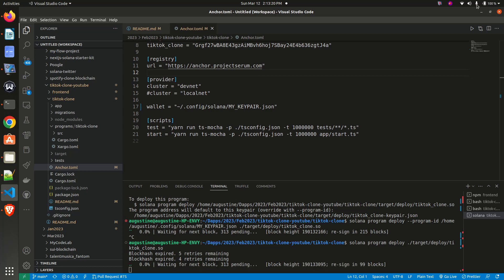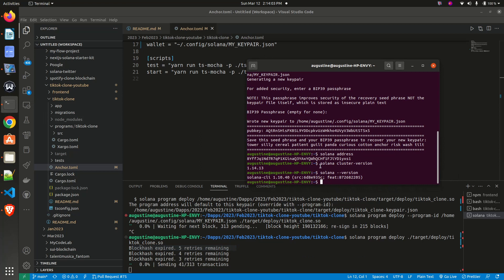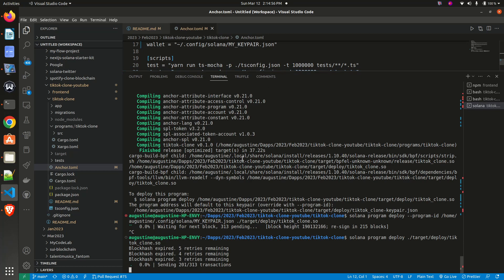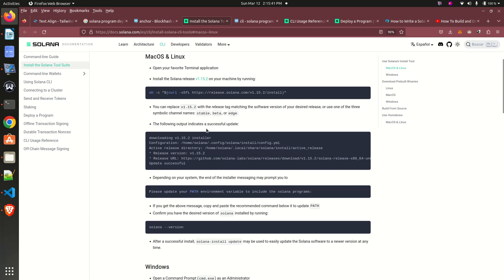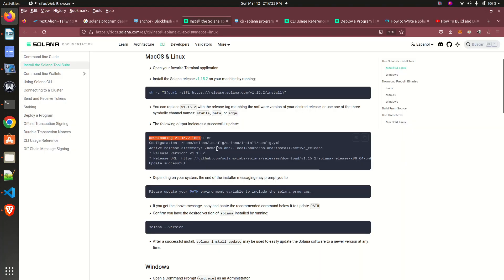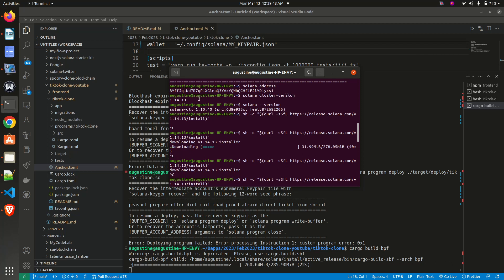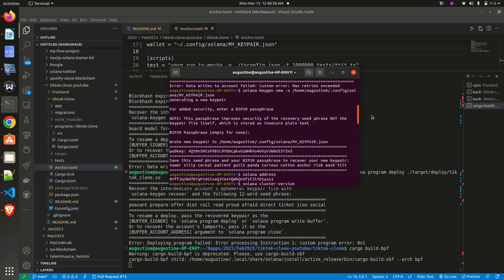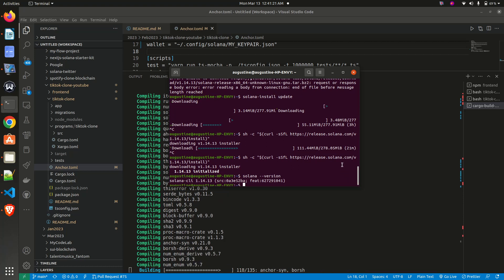solana program deploy error: Blockhash expired. 5 retries remaining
When you wantt o deploy a solana program using solana program deploy and you get the error below
Blockhash expired. 5 retries remaining
Blockhash expired. 4 retries remaining
Blockhash expired. 3 retries remaining
Blockhash expired. 2 retries remaining
Blockhash expired. 1 retries remaining

Solution:
Run the following commands
1. solana cluster-version
2. solana --version
Make sure that the version replayed from 1 and 2 are the same. if cluster version is 1.14.30, make sure solana version is also 1.14.30.

when they are different, update your solana version using
NOTE: Change v1.15.2 to the version you want to update to.